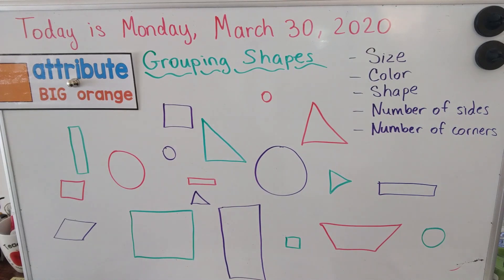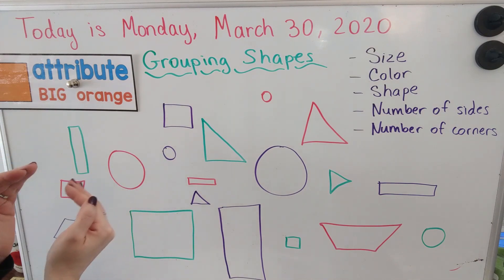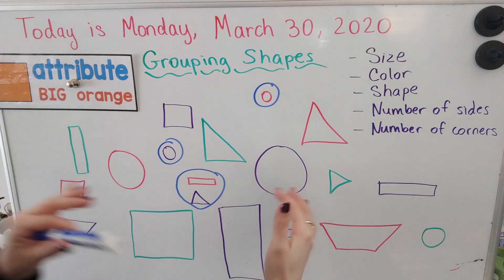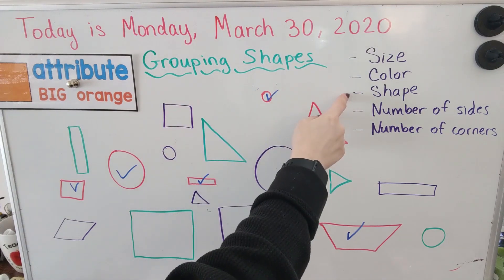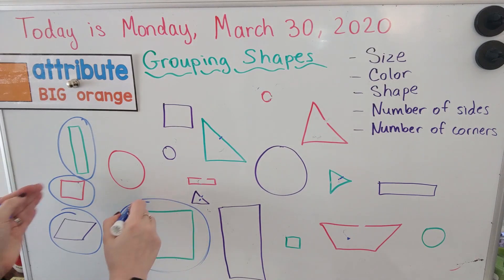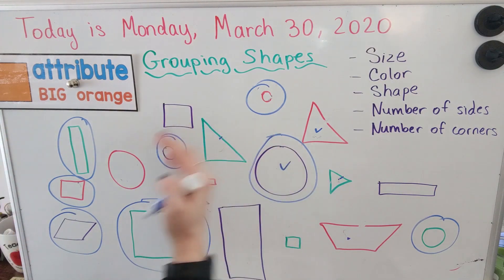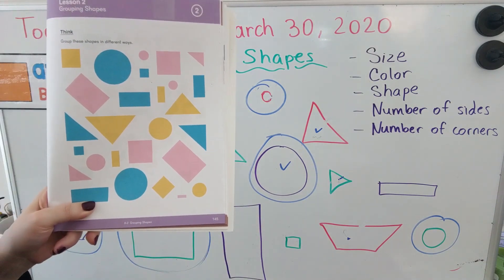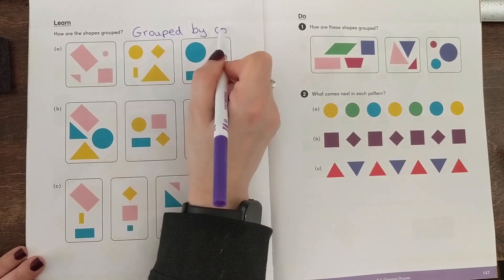1st Grade: Grouping Shapes - Attributes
Dear families,

Today’s lesson objective is to:
-group shapes according to size, shape, and color
-create and identify patterns

Lesson Materials:
Shapes worksheet (found in your folder) or similar colored shapes in different sizes
Textbook and workbook pages for lesson 2

Assignment:
1) Watch the video and follow along in your textbook for lesson 2 on page 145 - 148.
2) Work on the same lesson in your workbook independently.
3) Upload a picture of your workbook pages

***Please write a number between 1 to 5 on your child’s assignment, before taking a picture as a way to give me feedback on how your child did on that specific lesson.

Additional Activities: (optional)

1) Block Sort
Materials: Attribute blocks, or a mixture of items that can be sorted by color, shape and size (ex. mix buttons, paperclips and crayons)
Instructions:
Have students sort and classify materials. Have students explain how they classified the objects. You can challenge students by including other attributes based on the materials you have. Example (soft materials, rough textures - rocks, cotton balls, etc.)

2) What's My Rule?
Instructions:
Player 1 starts sorting her materials, but doesn't reveal the rule or attribute that she is sorting by.
Player 2 watches the sorting and guesses the rule.
Then the players switch roles.

Have fun!
Mrs. Funda